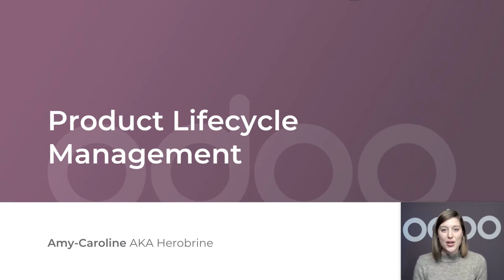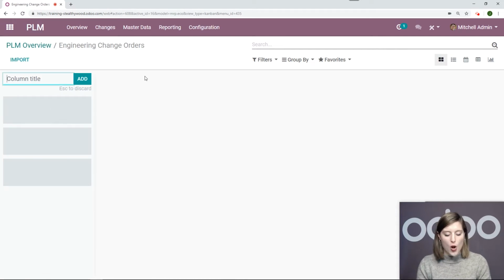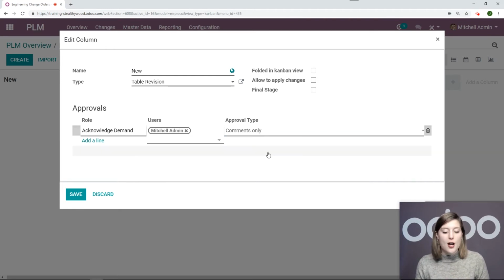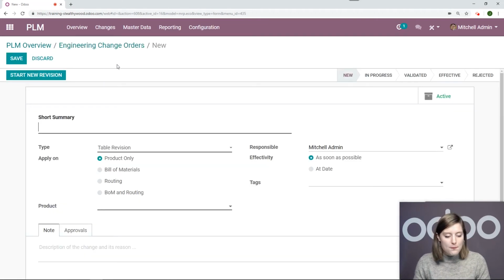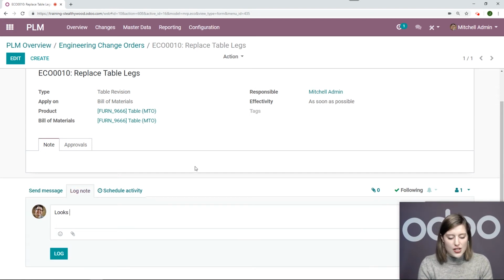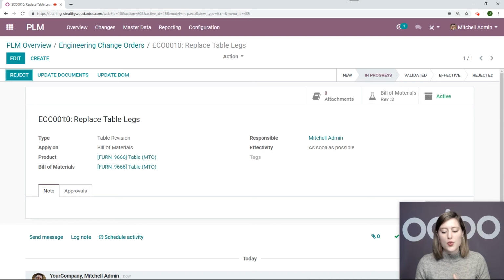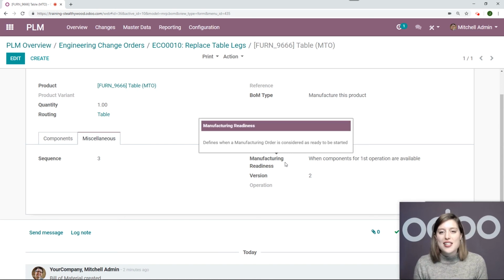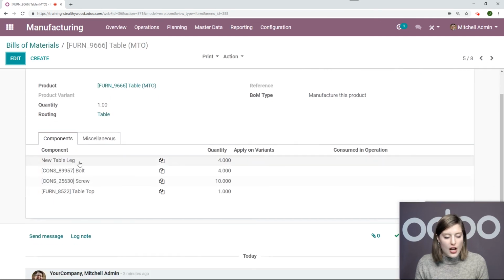[Archived] Product Lifecycle Management | Odoo MRP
In this video, learn how to use product life management in Odoo.